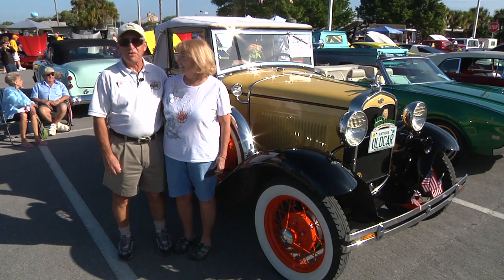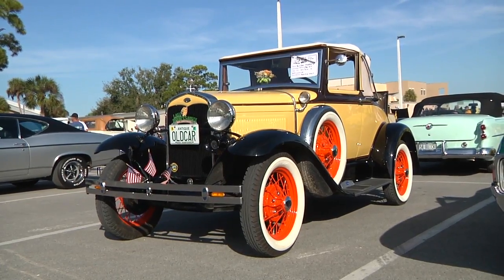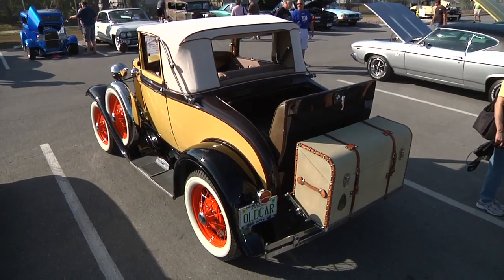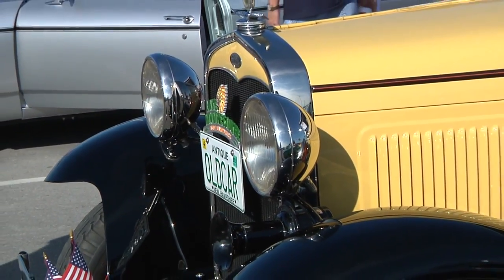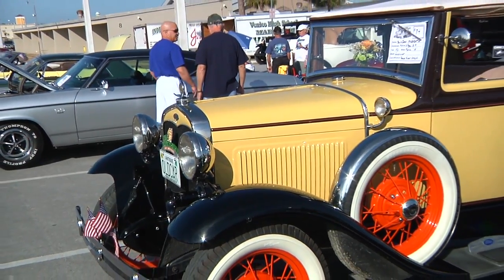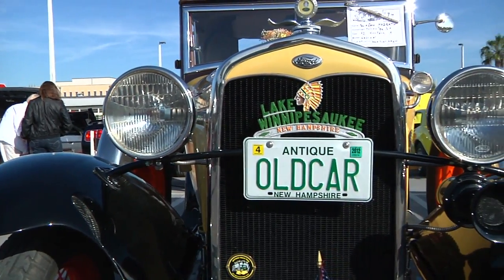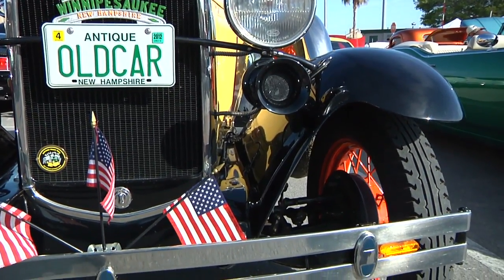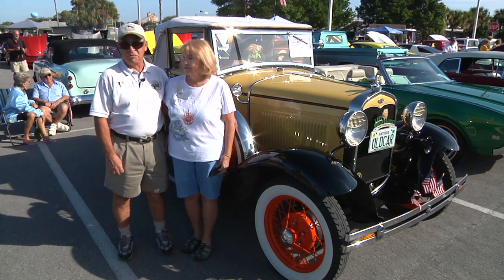1931 Model A, Ford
Shot at the Rolling Thunder Car Show in Bradenton, FL